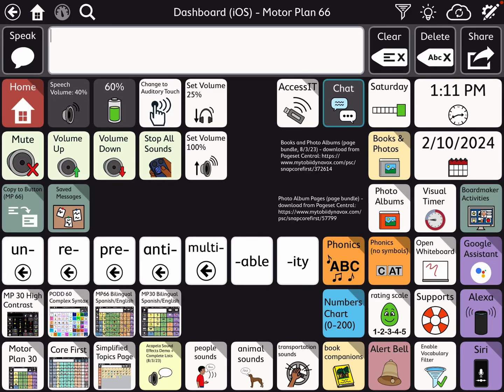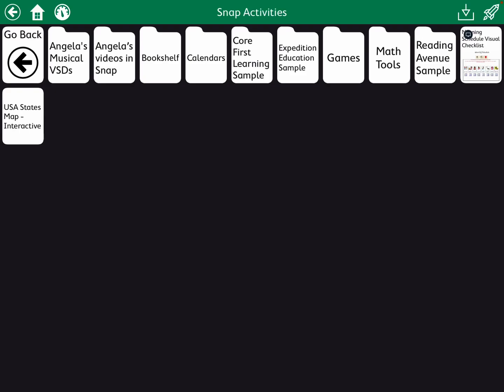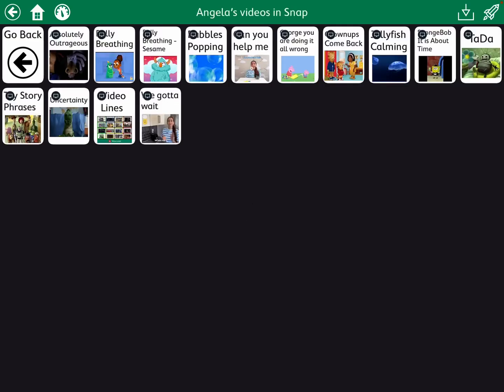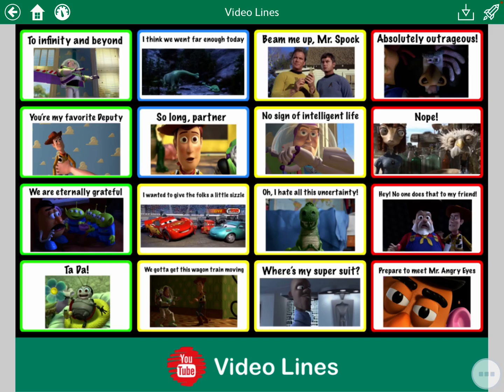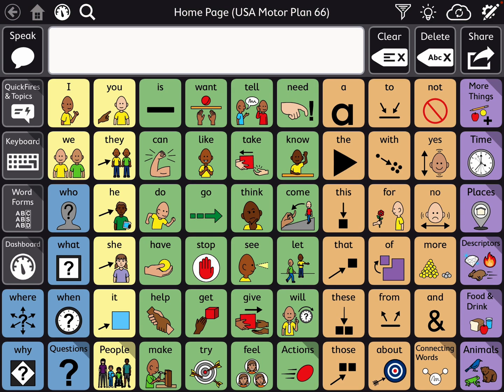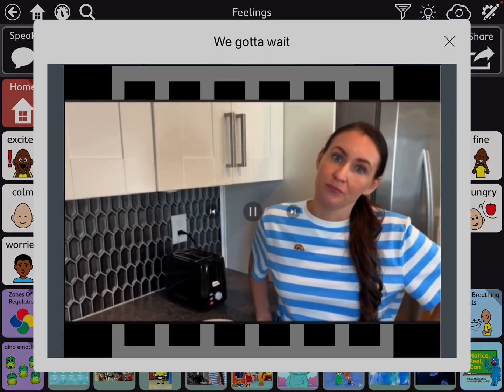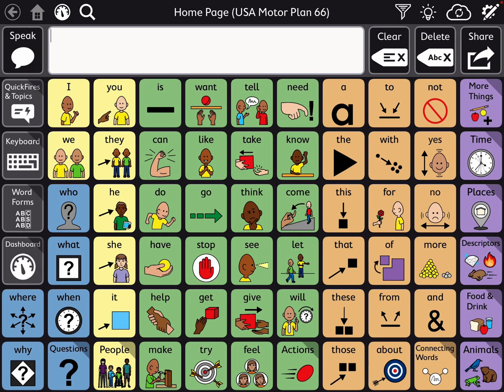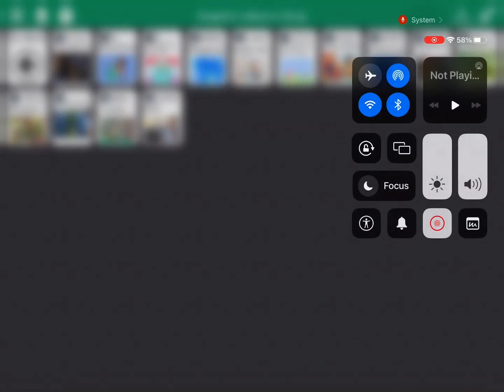Videos & Visual Scenes with Hotspots in TD Snap on my iPad (would a tutorial resource be helpful?)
Here’s a look at short video clips and visual scenes with hotspots that I’ve added in TD Snap on my iPad via the Boardmaker Activities integration.

Sharing to get feedback on whether folks would be interested in me creating a tutorial resource on the exact steps for creating these so they auto play.

I’ll be leaving the comments open on this video for a few weeks so folks can comment here.

Note:

* Being able to create these Boardmaker Activities with video clips or visual scene displays with hotspots requires access to Boardmaker Editor in Boardmaker 7.

* I wasn’t able to figure out a way to do this with my Boardmaker v6 CD. I’m on my personal iPad that’s not on any type of device management system. If you are using a managed/locked iPad or SGD this may not work.

* This works reliably in TD Snap AAC on my iPad. It was unreliable in TD Snap AAC on my Windows tablet (a Microsoft Surface Go 2). My best guess is it *might* work on a more expensive Microsoft Surface Pro with at least 8GB of RAM and larger storage. I have no way to know if this will work in TD Snap on one of the SGDs from Tobii Dynavox (it might require unlocking the device?)